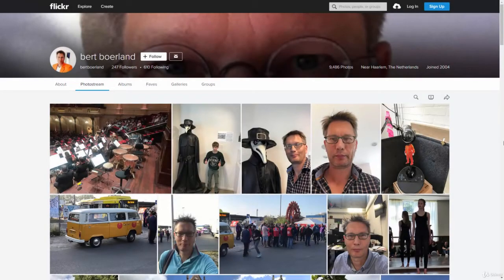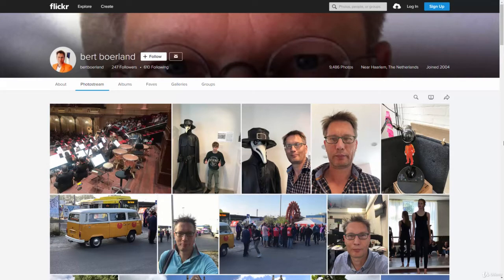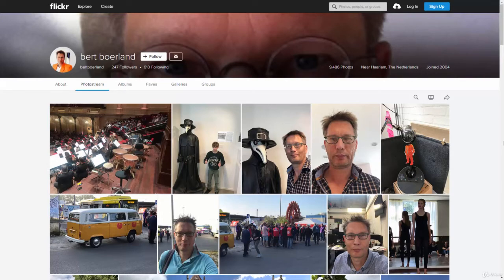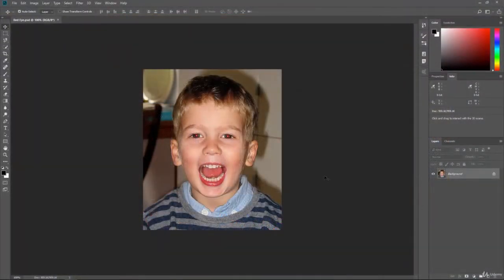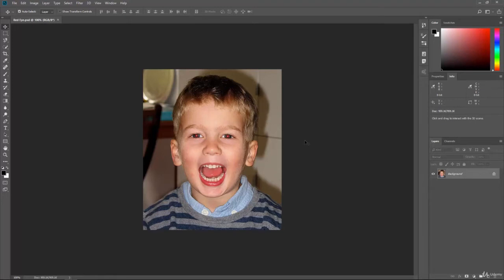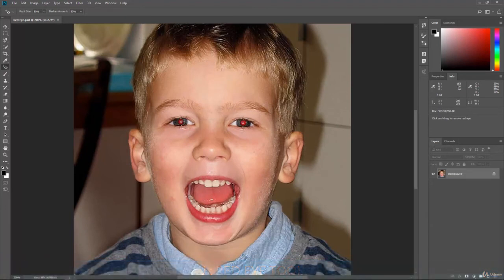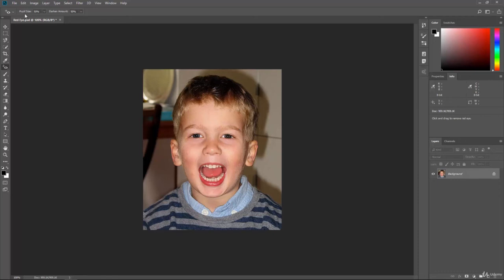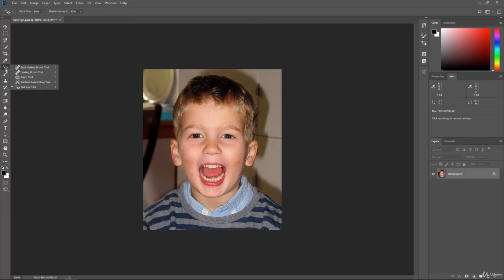The Red Eye Tool Adobe Photoshop CC Tutorial (Part-91)